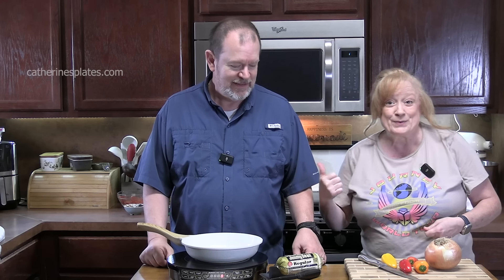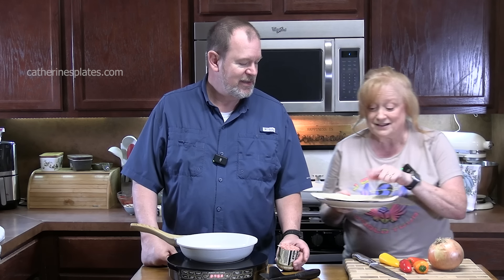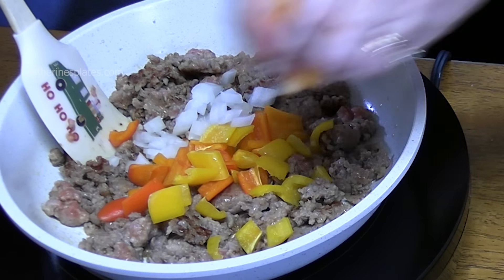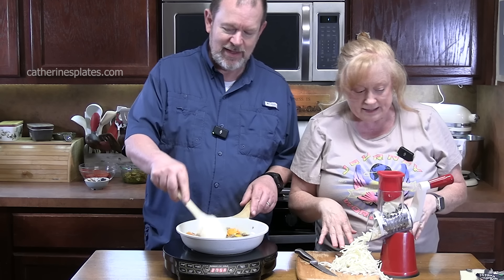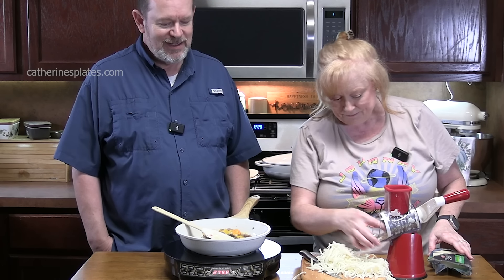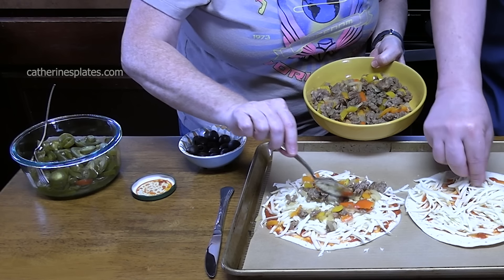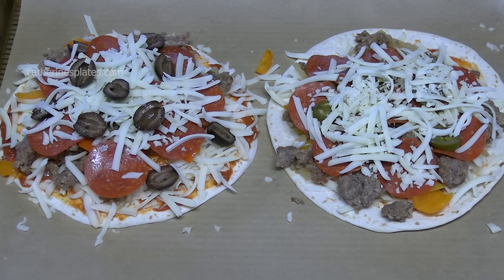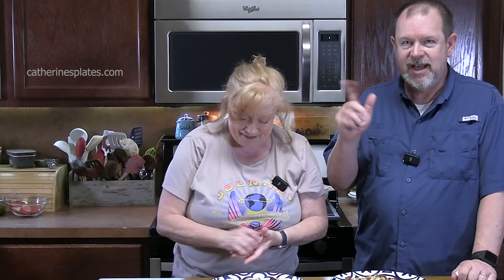DINNER WITH THE TWO OF US | Individual Tortilla Pizzas